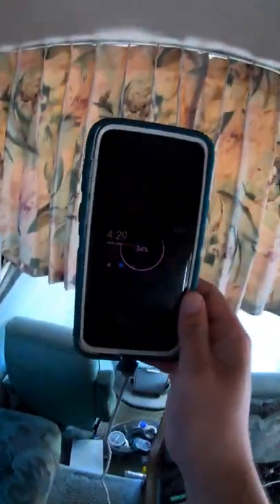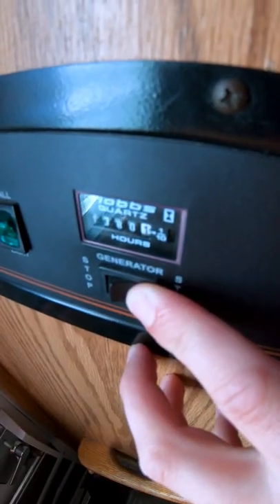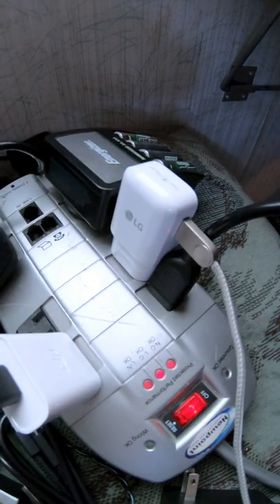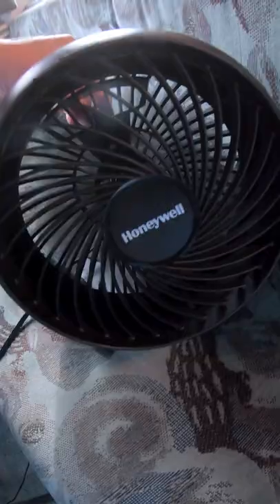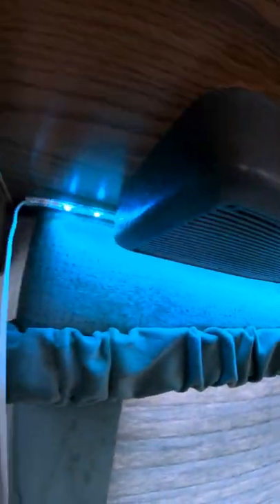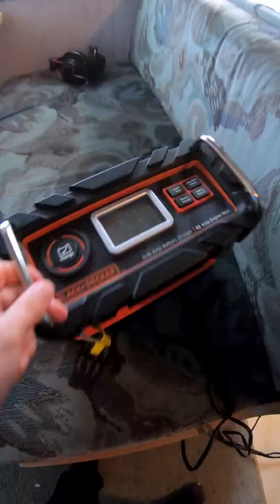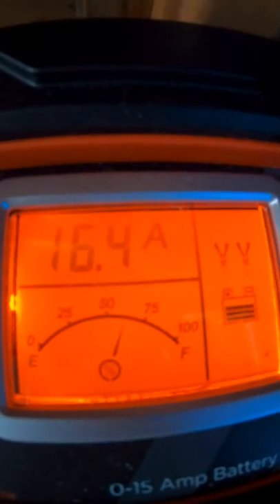How I Power A Gaming PC In My RV